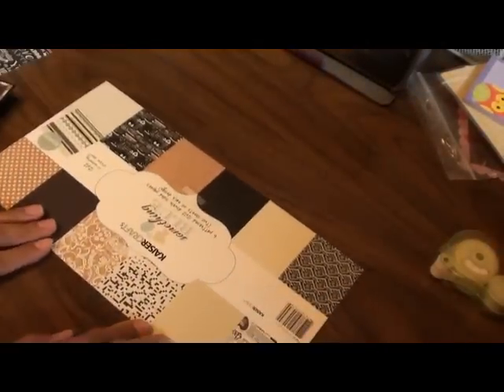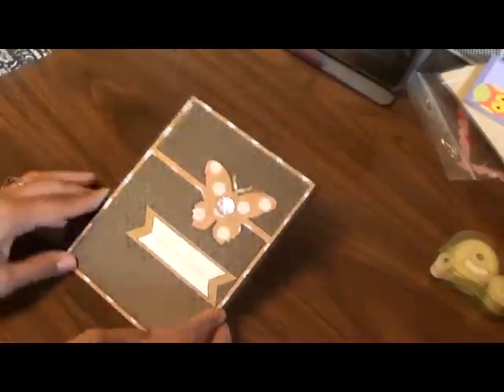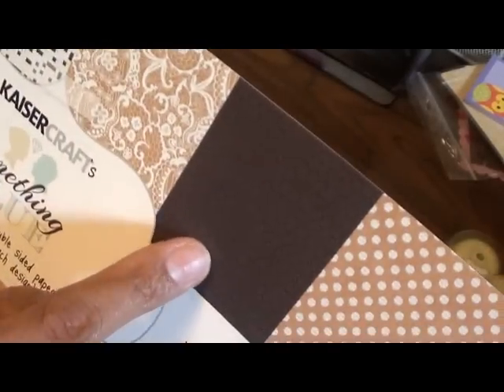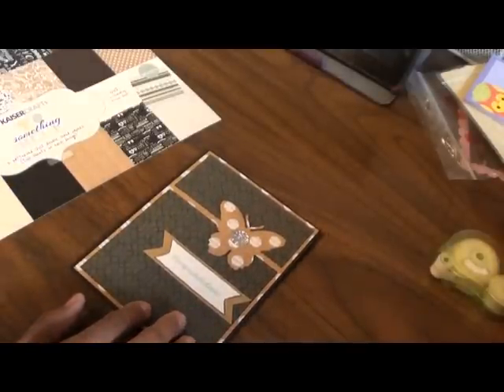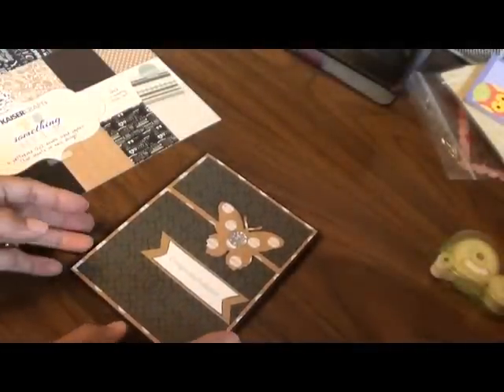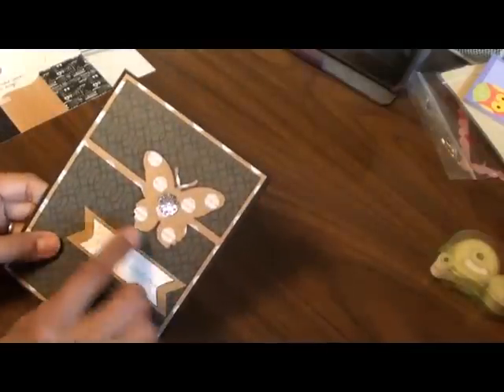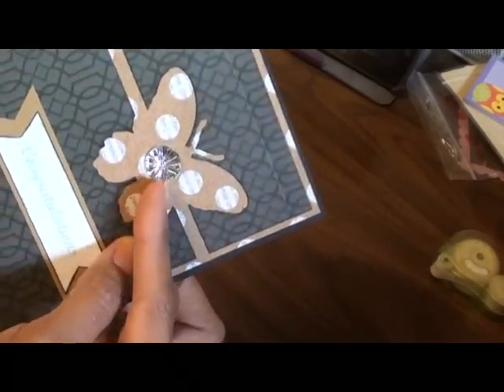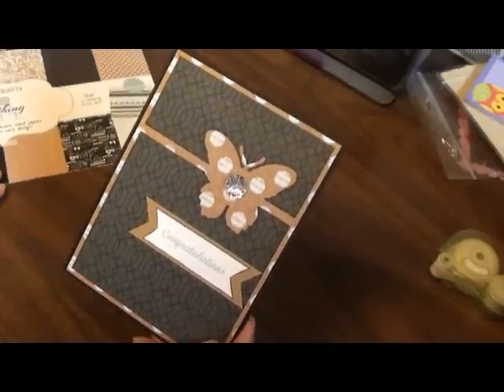Cardshare Kaiser Kraft Something Blue Collection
This is the second card I made using the the Something blue collection
from Kaiser Kraft. I hope you like it I am a little sad that the
process part of this vid didn't work out. Let meknow what you think.